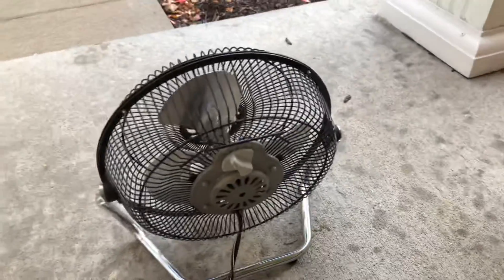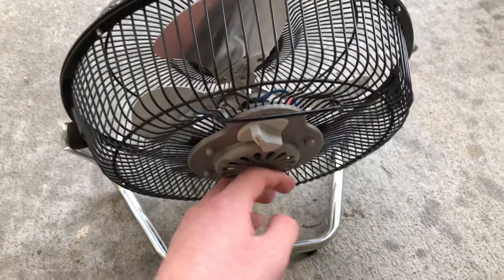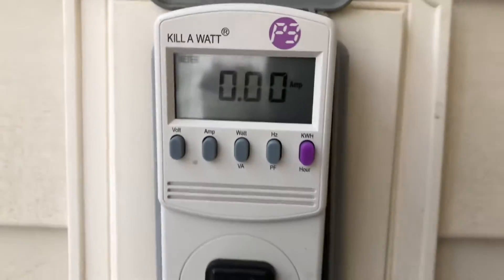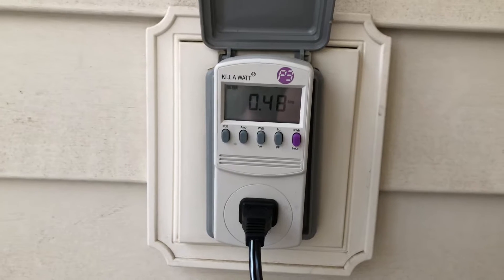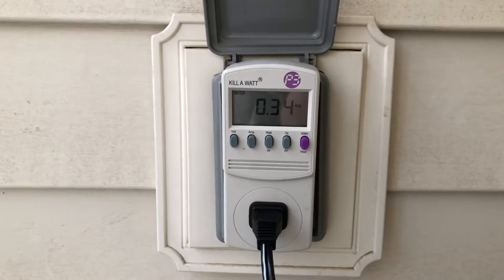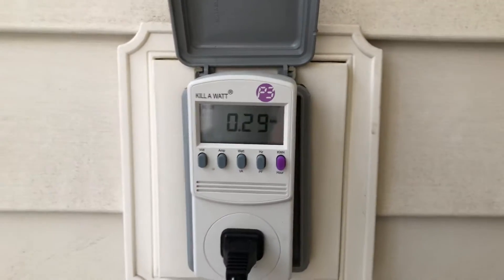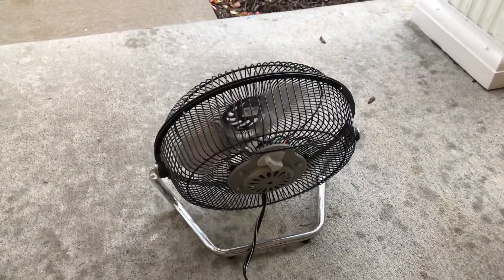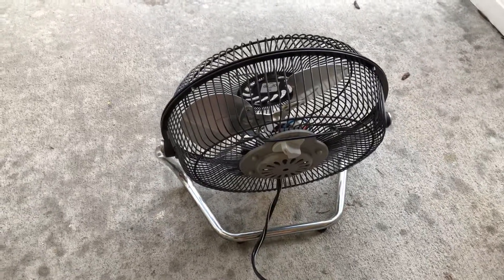Killowatt test of the 2004 Lakewood Hv-9 High Velocity (Black) Chrome.